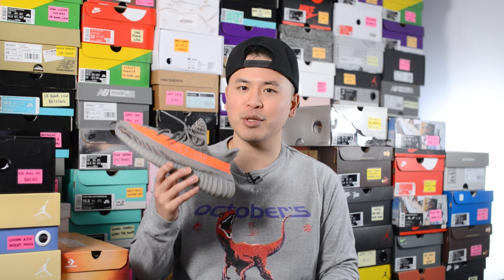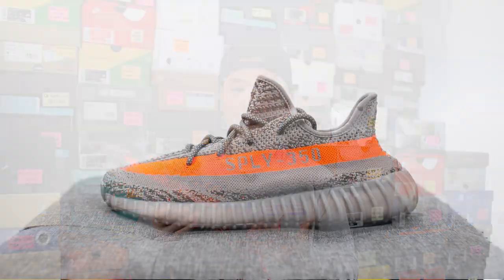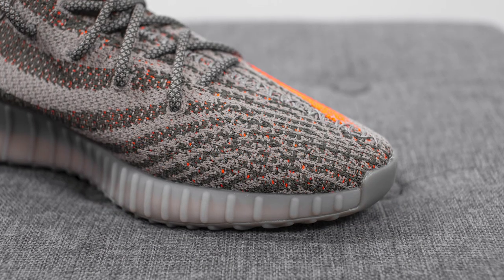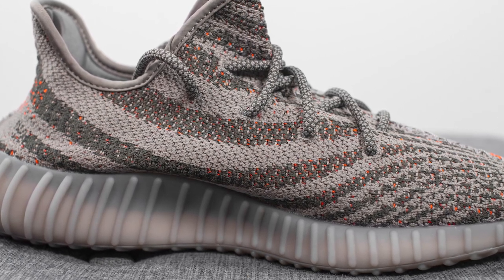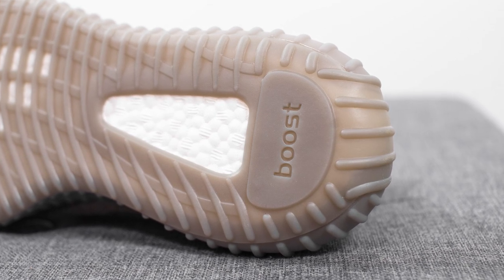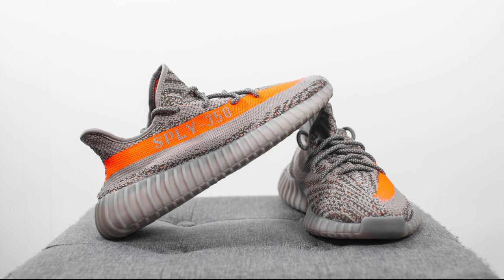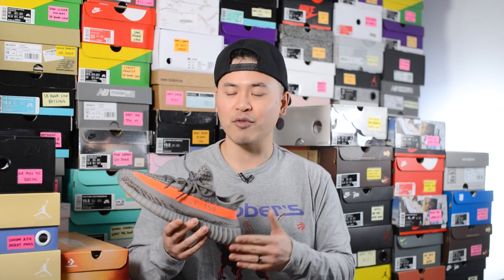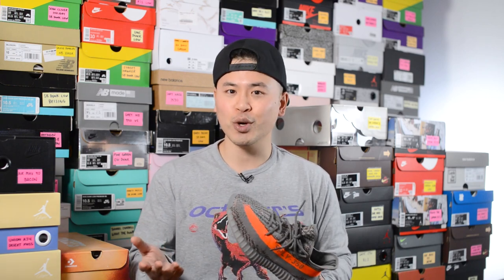Adidas Yeezy Boost 350 V2 "Beluga Reflective": Review & On-Feet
The original colourway of the Adidas Yeezy Boost 350 V2 made its return today, but with a bit of a change. The "Beluga Reflective" looks pretty identical to the OG drop from 2016, but added to the upper are reflective threading to give the shoe an added pop! Check out my in-depth review and on feet look, and let me know if you took home a W this morning!

and on Instagram, Twitter and YouTube at @SoleSavy!